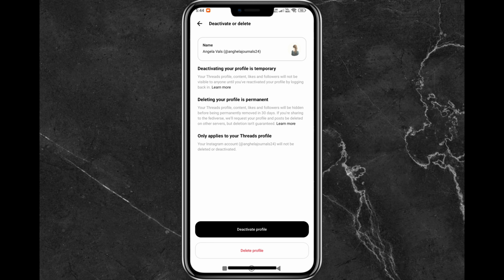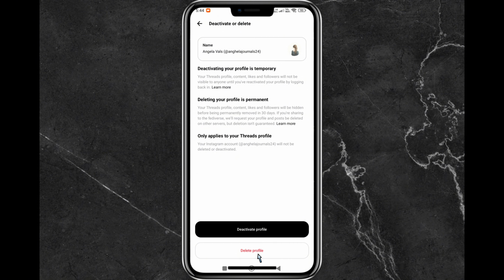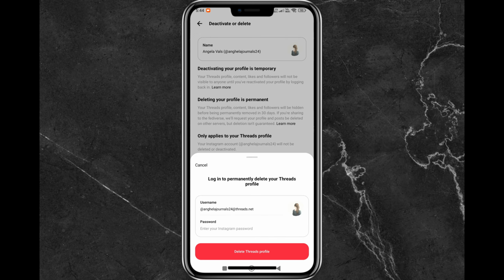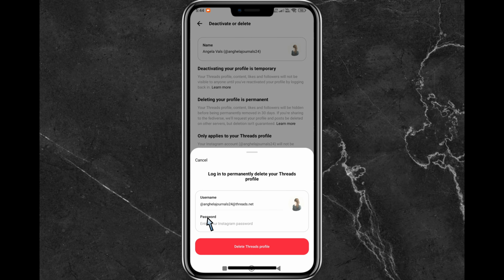How to Delete Your Threads Account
Want to delete your Threads account? This video provides a simple and straightforward guide to permanently delete your Threads account, ensuring that all your data is removed from the platform.

💡 In this video, you'll learn:

• Why deleting your Threads account is permanent and what happens to your data.
• Step-by-step instructions to delete your account through the Threads app.
• How to disconnect your Threads account from Instagram.
• Tips for managing your social media presence after deleting Threads.
• Best practices for ensuring your account deletion is successful.

Find out how easy it is to permanently delete your Threads account and take control of your social media presence.